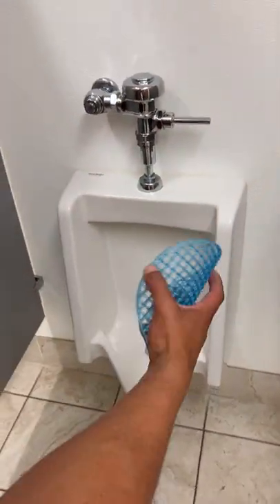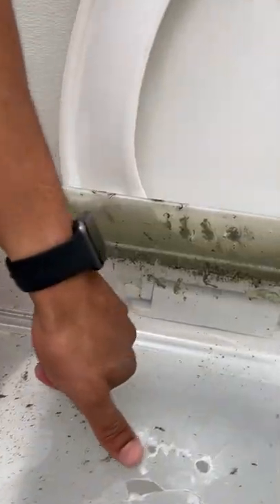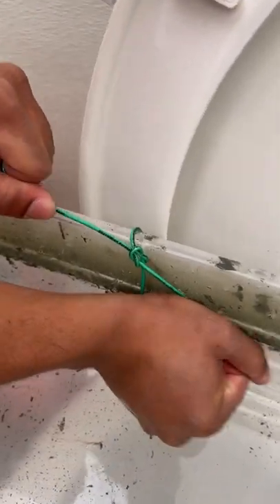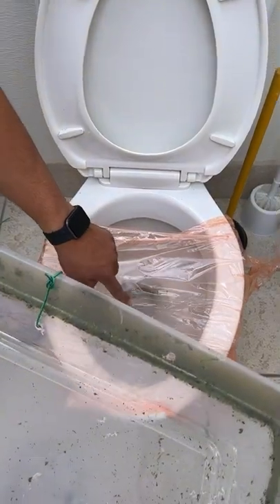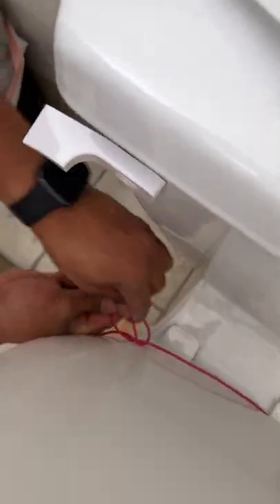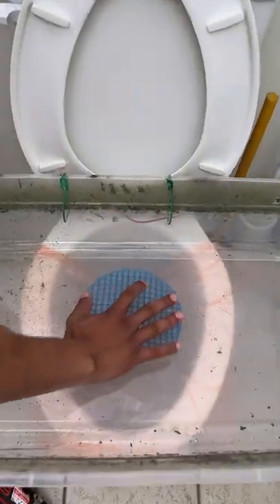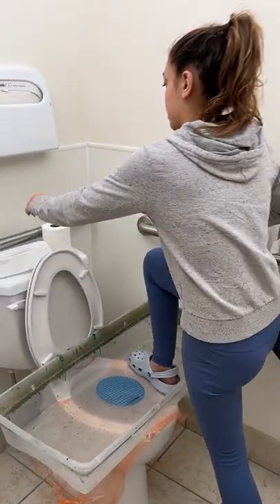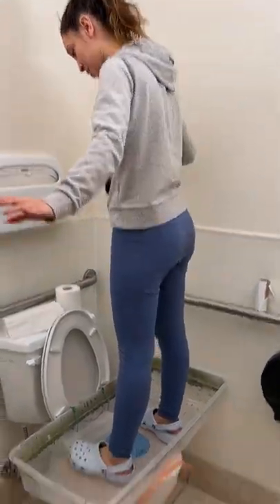Man invents new version of bathroom!